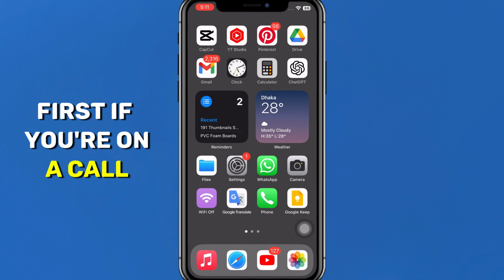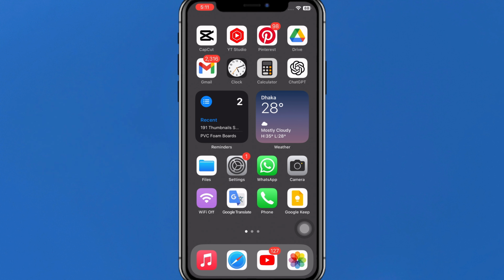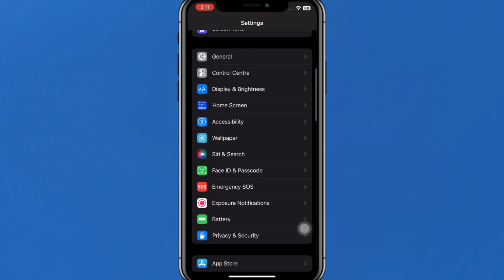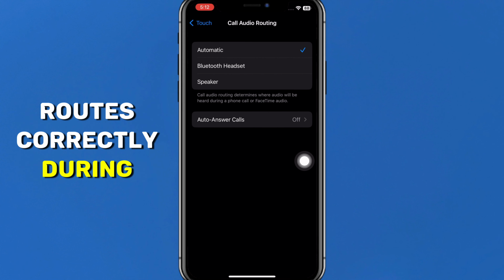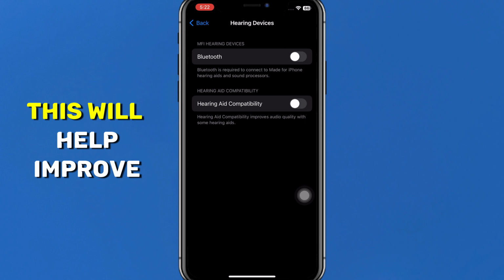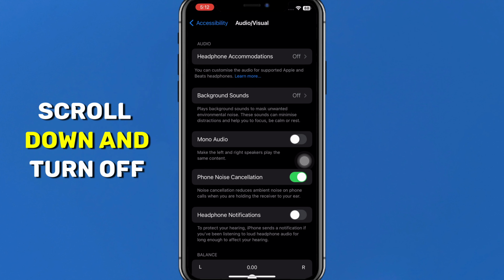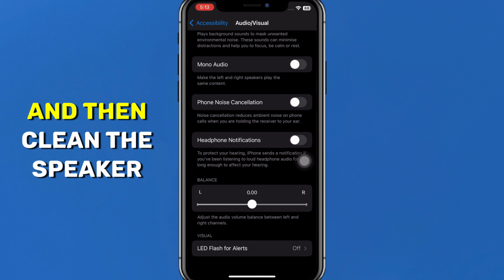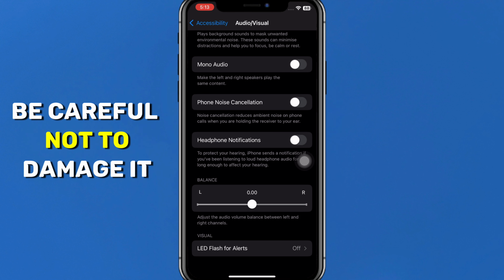How to Fix Low Call Volume on iPhone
Today we will learn How to Fix Low Call Volume on iPhone

1. Fix low call volume problem on iPhone.
2. How to fix low call volume on iPhone.
3. Low call volume problem on iPhone 12.
4. Sound issues during calling.
5. Low call volume problem fix in iPhone.
6. How to fix iPhone low call volume.
7. Low call volume problem on iPhone.